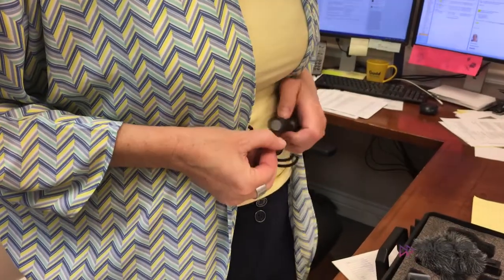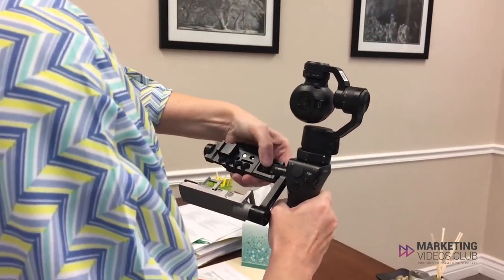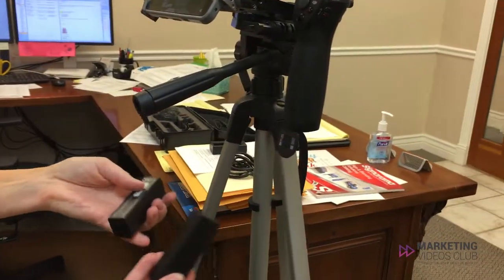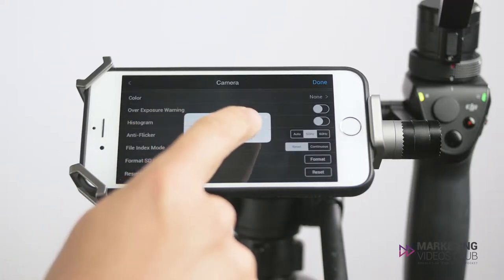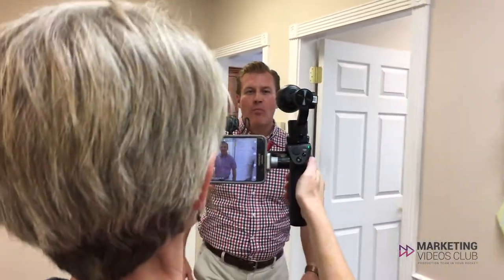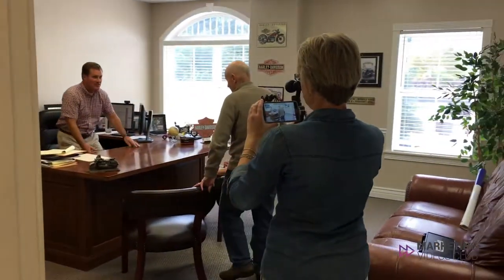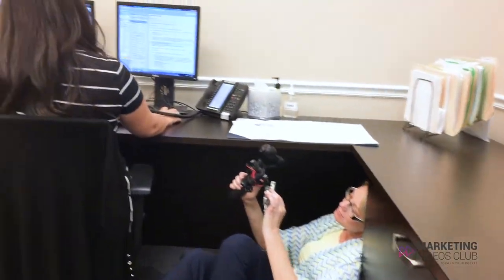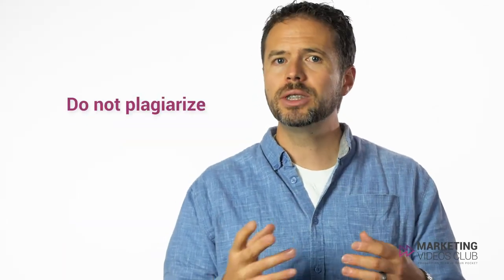How to prepare to film your video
Preparing is crucial when filming, especially when you're new. When you've set a date to film do some preparation in the days before. You'll really be glad you did.